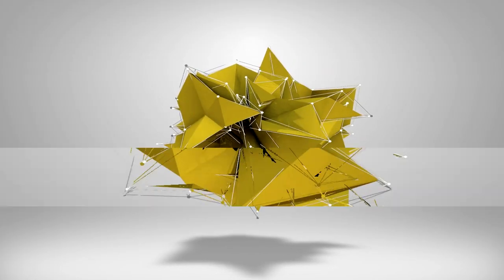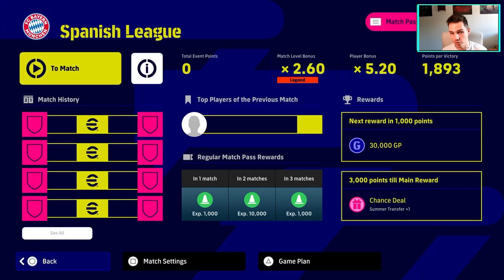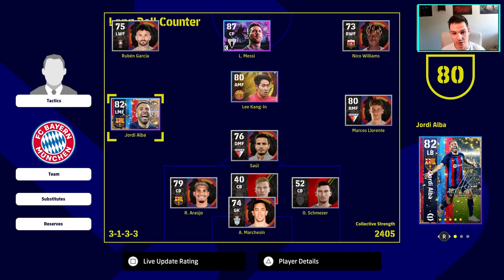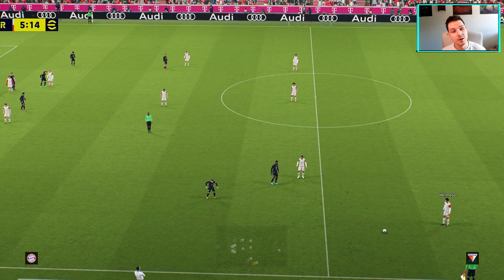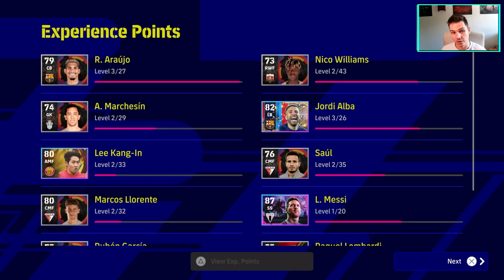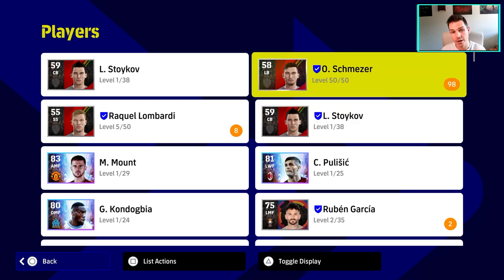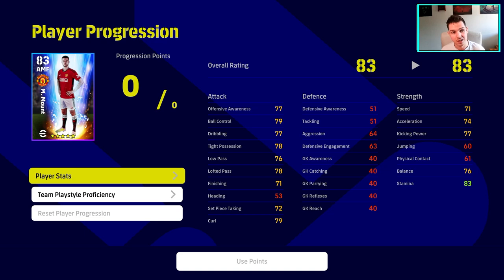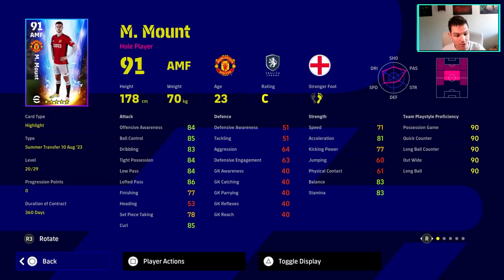TRAINER XP TIPS TO PREPARE FOR EFOOTBALL 2024 - GET RID OF BENCH PLAYERS